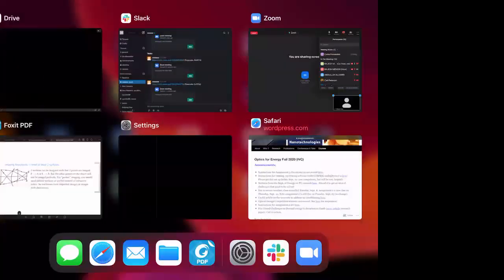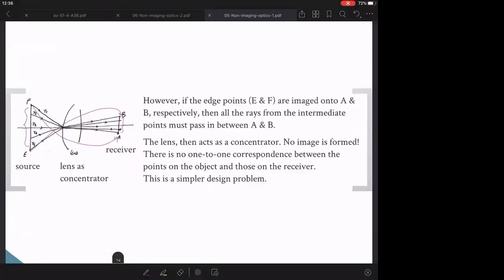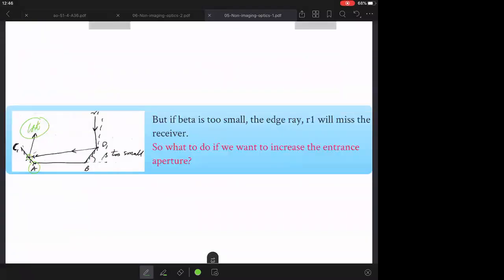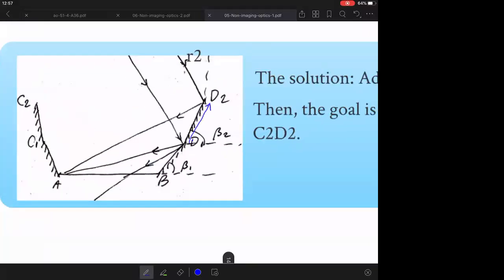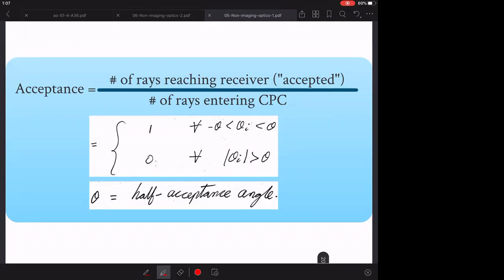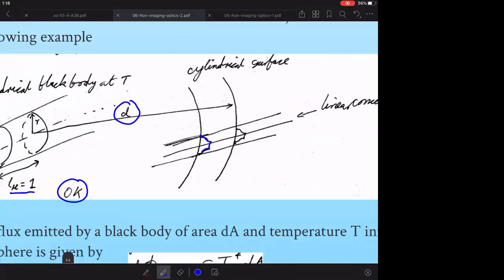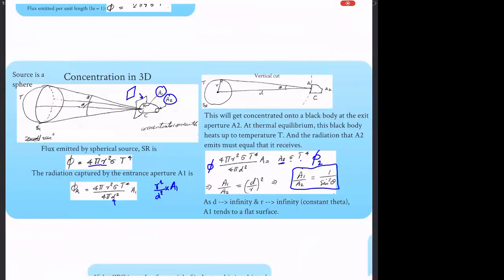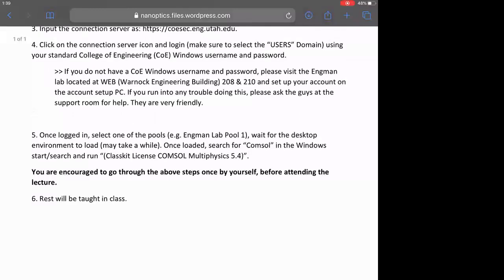Non imaging optics2